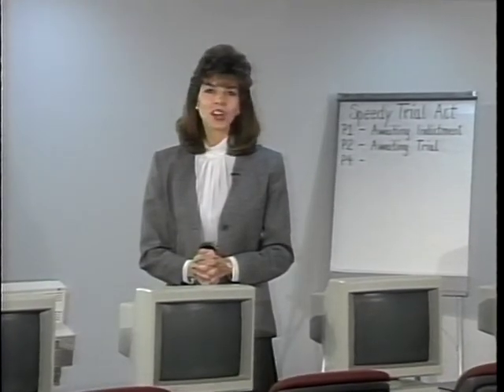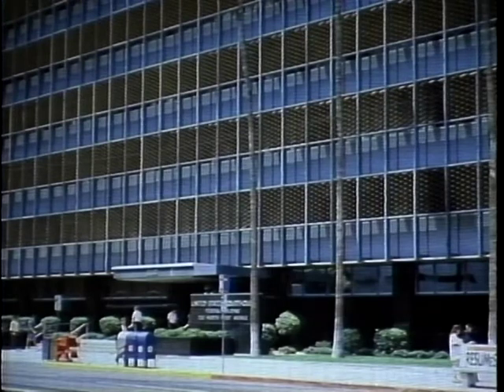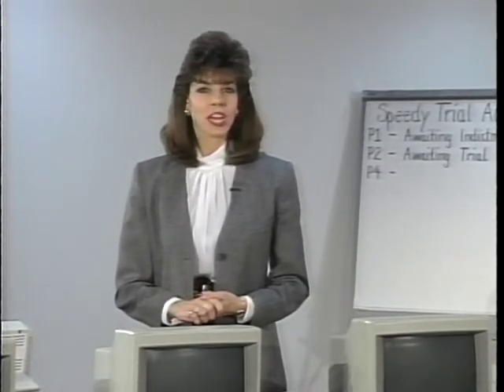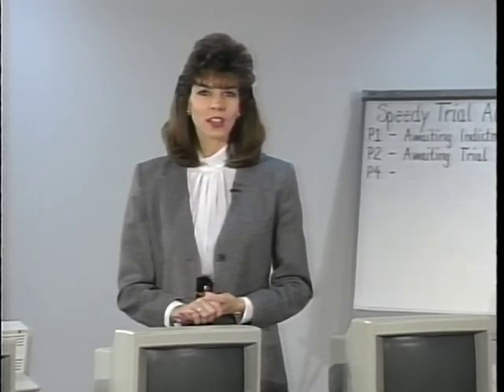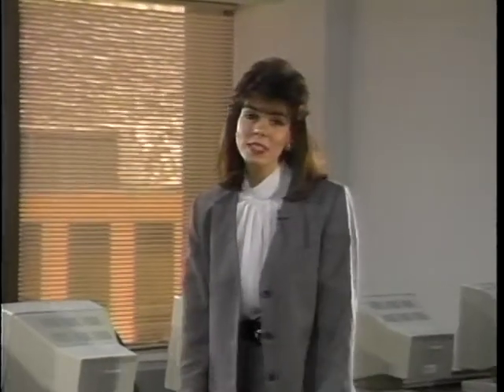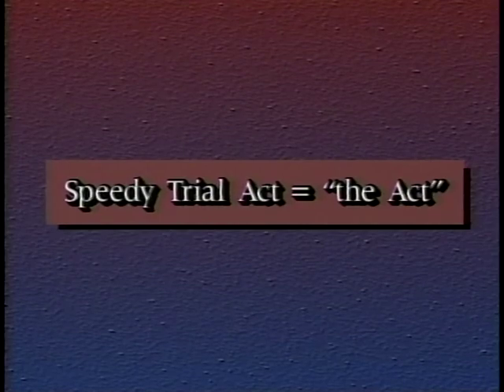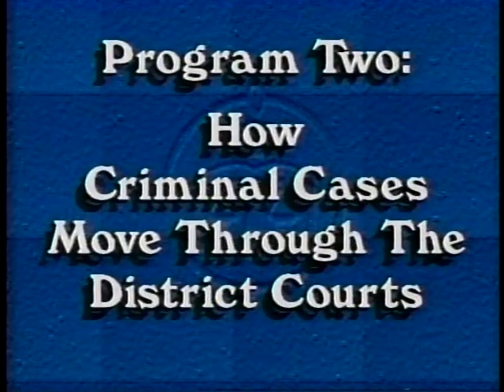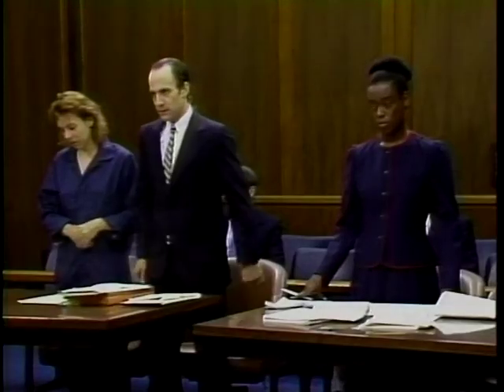Introduction to the Speedy Trial Act - Part 1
Federal Judicial Center gov.ntis.ava19283vnb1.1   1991 - This program gives docket clerks an overview of how the Speedy Trial Act affects their docketing responsibilities in criminal cases.